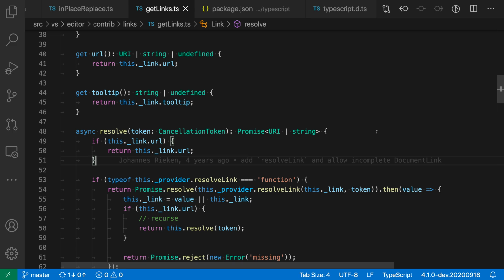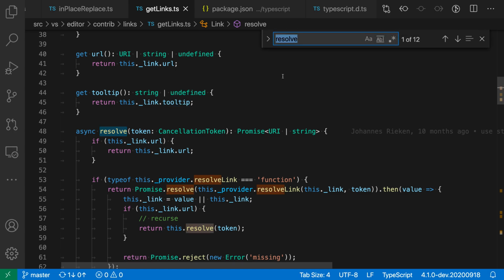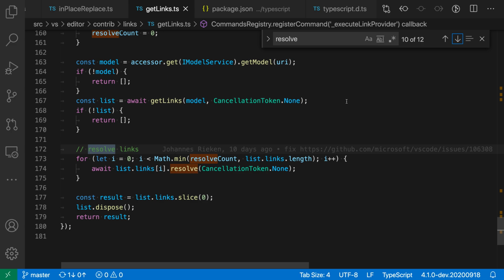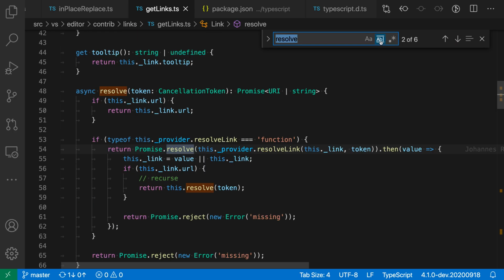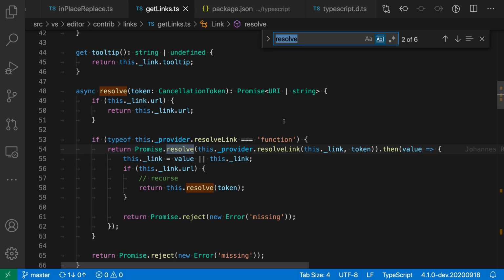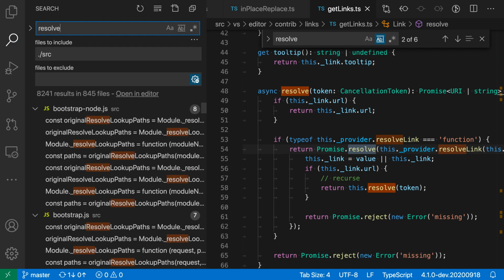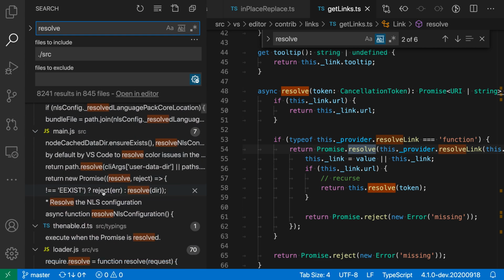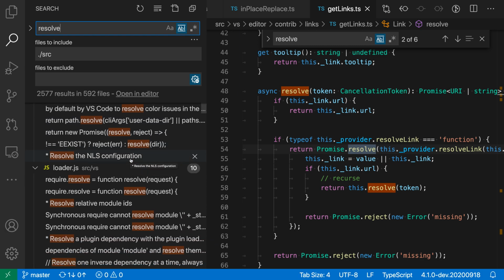VS Code tips — Match whole word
Today's VS Code tip: match whole word

Enable 'match whole word' to make VS Code's find functionality filter out cases where the search term appears as part of a larger word

Works in both file search and workspace search/